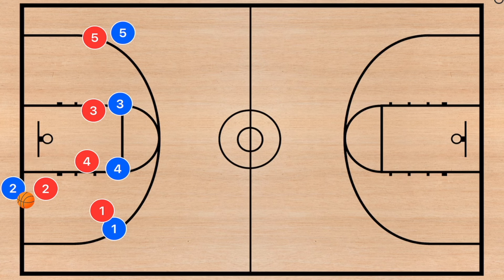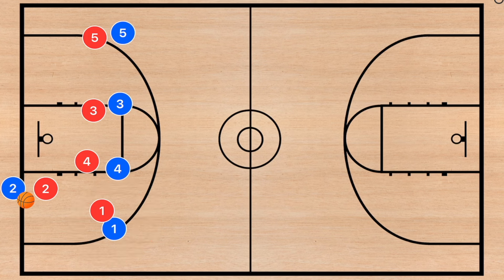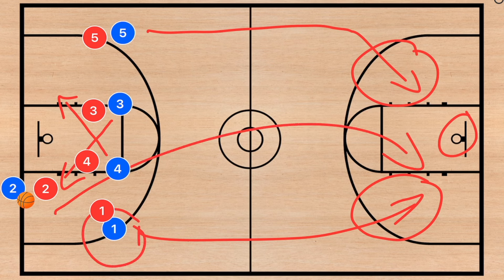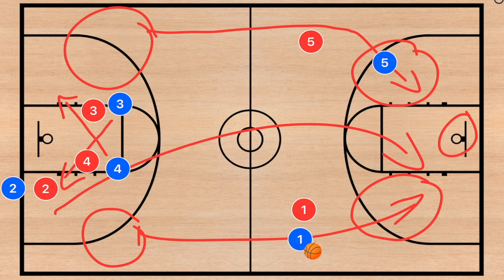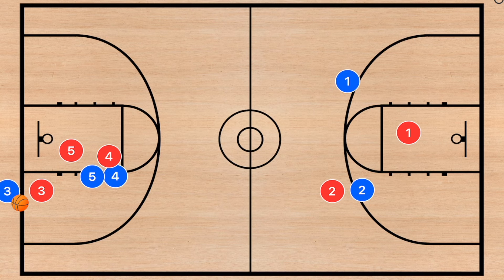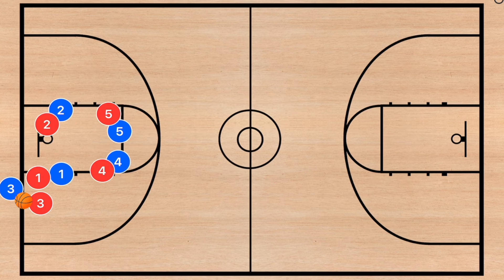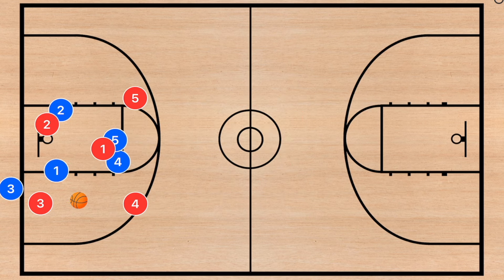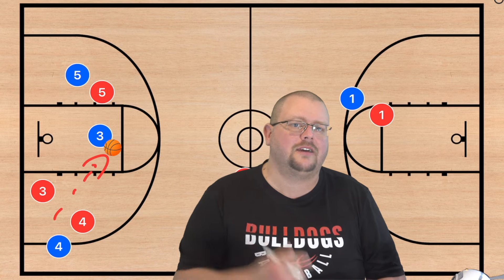Man To Man Full Court Press Break